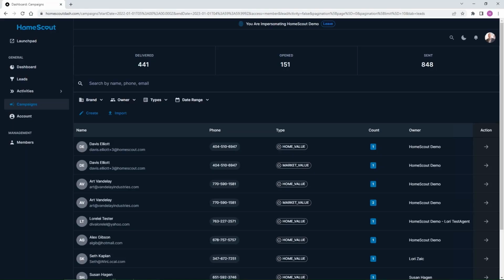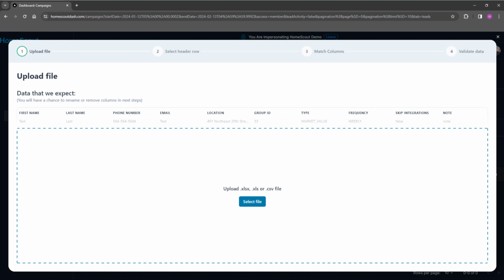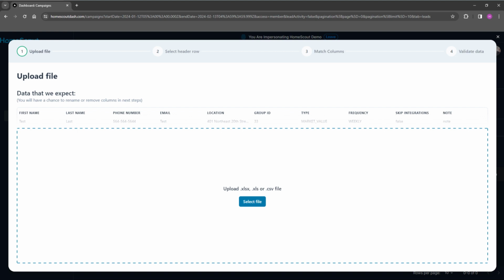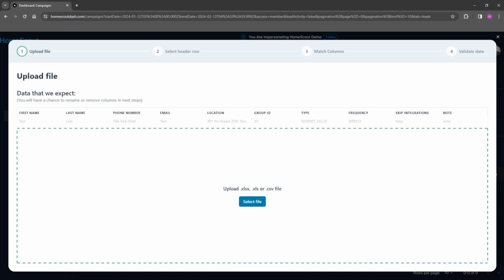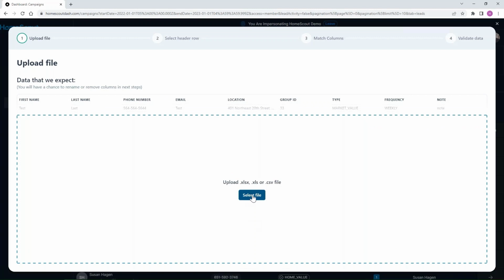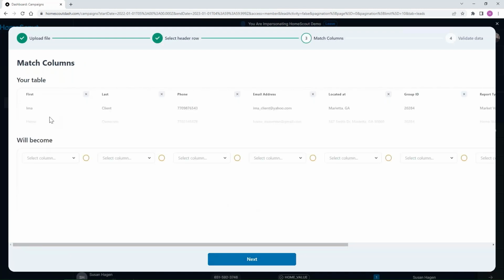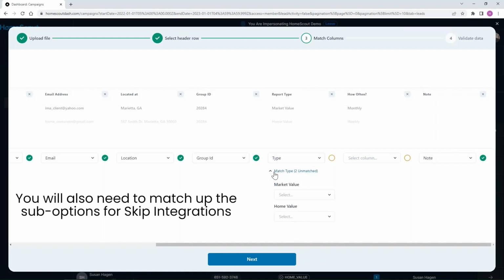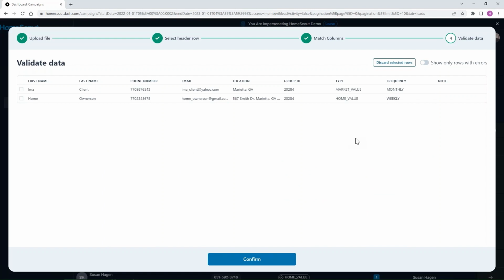Nuts & Bolts - Chapter 7 - Campaign Import Process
Looking to set up multiple leads on an email campaign at the same time?  This video will walk you through the campaign import process.